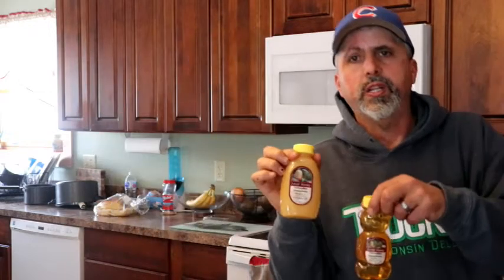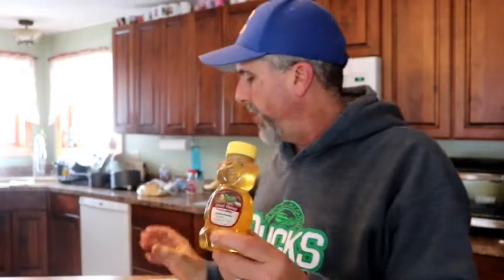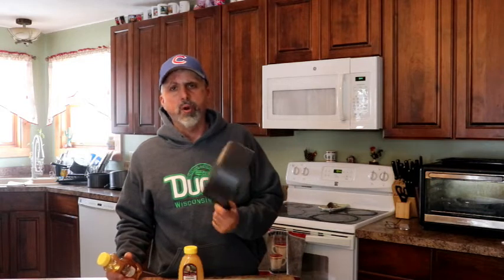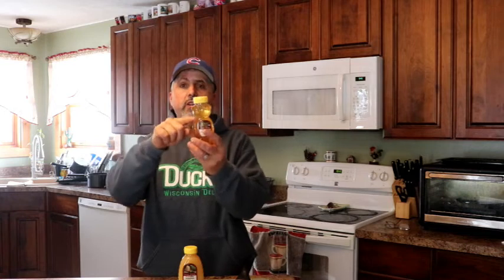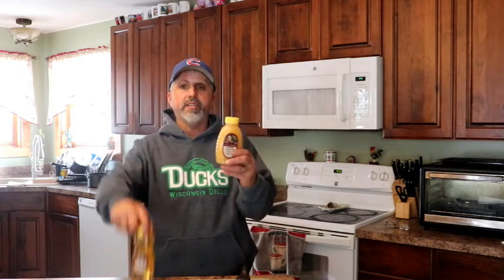HOW TO DECRYSTALLIZE HONEY ( 2020 )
In this video i show an easy way to decrystallize your honey when it gets cold and hard , DONT MICROWAVE IT.

A Horseman's Vlog

fernvalley_farm
Facebook pages
Fernvalleyhoney Bees
A Horseman's Vlog

Watch for my new website coming early 2020
Fernvalleyhoneybees.com

Vince Melillo